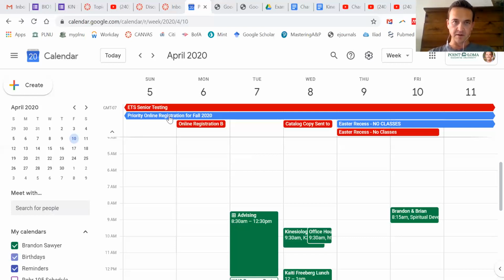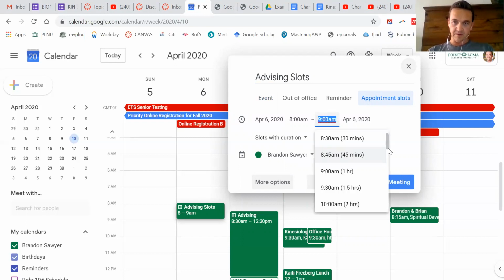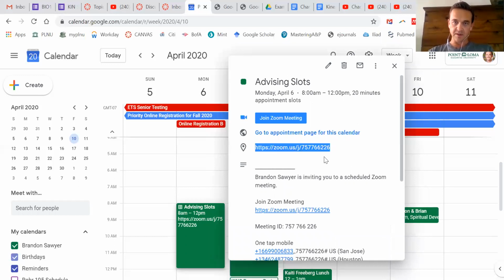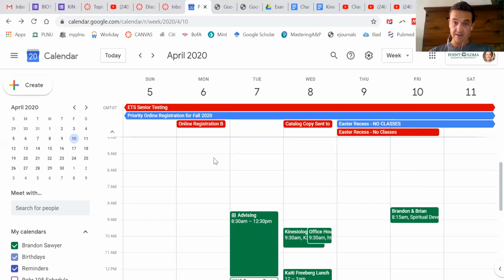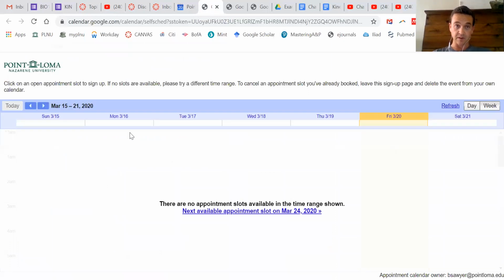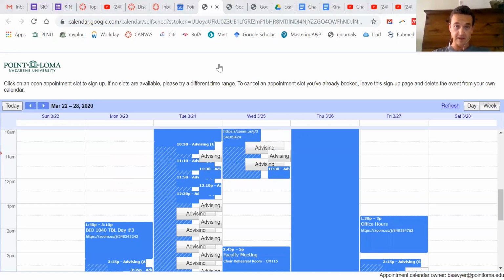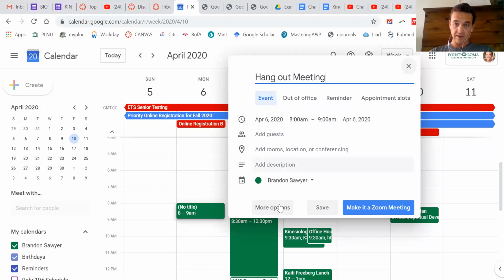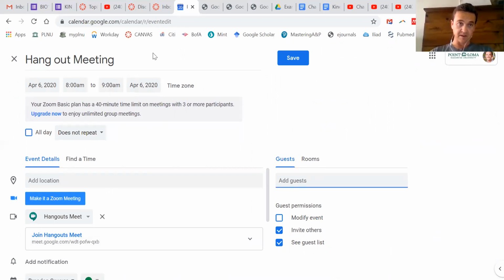Creating appointments slots in Google Calendar and Adding Zoom or Hangouts